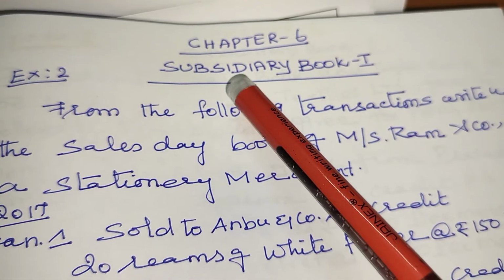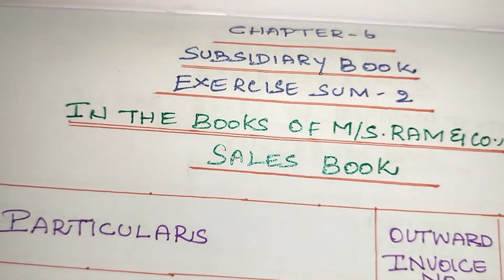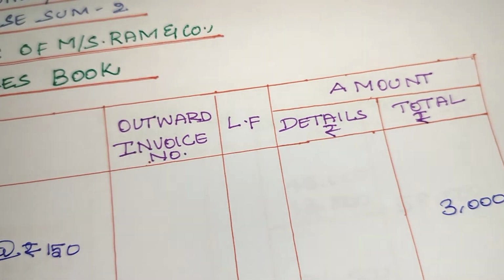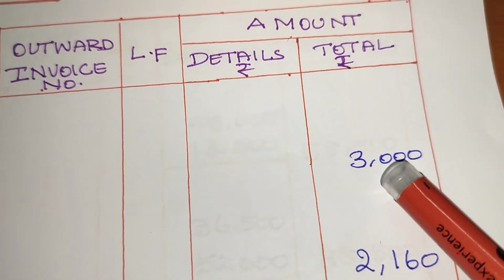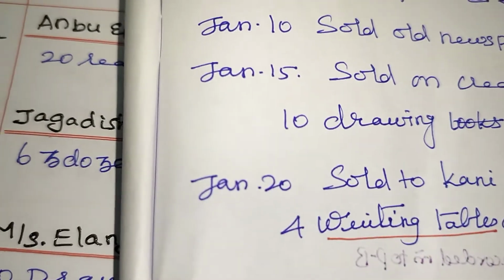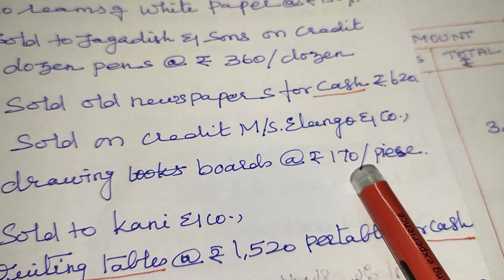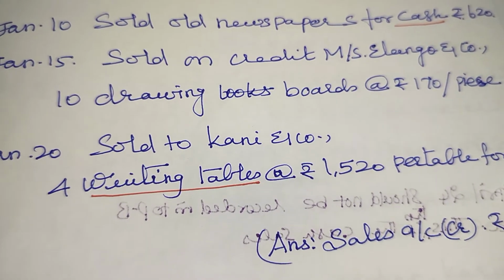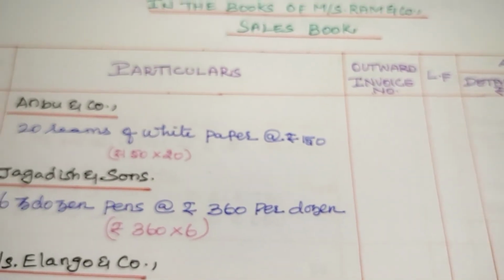11TH STD ACCOUNTANCY CHAPTER 6 SUBSIDIARY BOOK EXERCISE SUM 2 (EM).